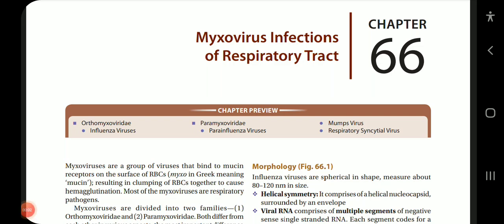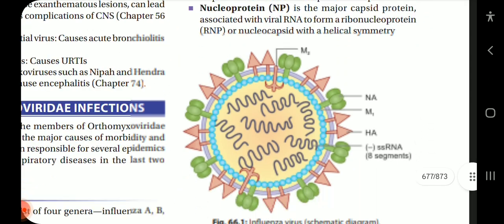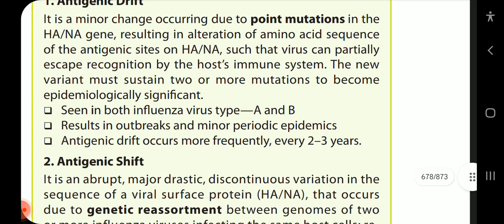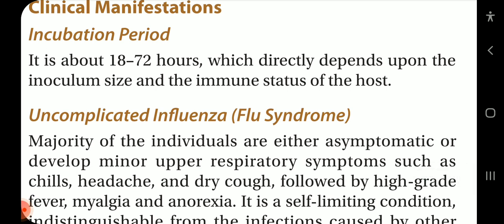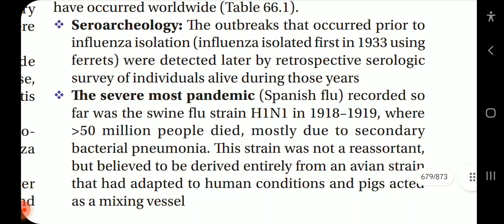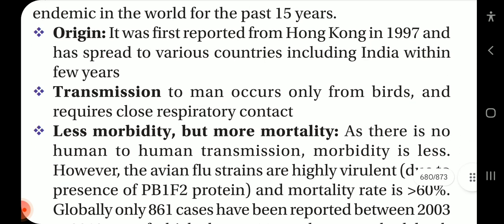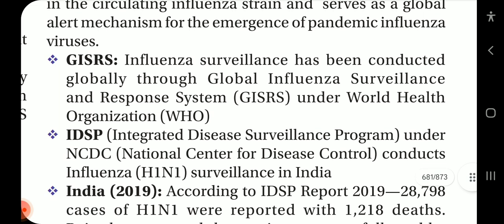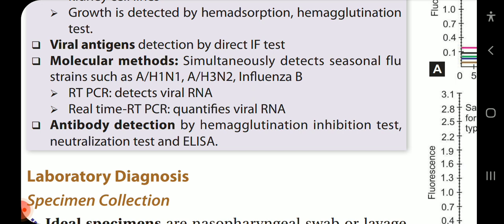Apurba S Sastry Microbiology Myxovirus infections of respiratory tract part 1 Influenza virus